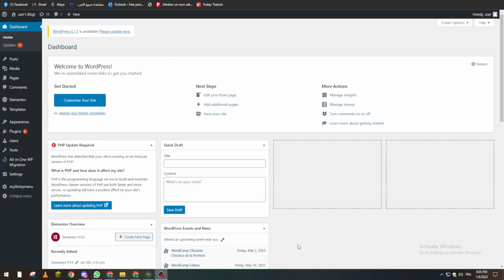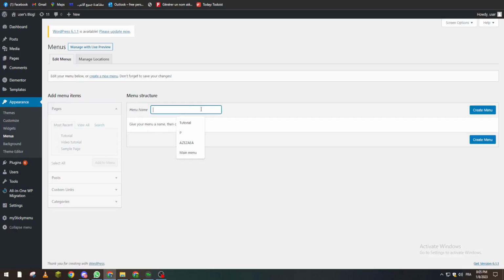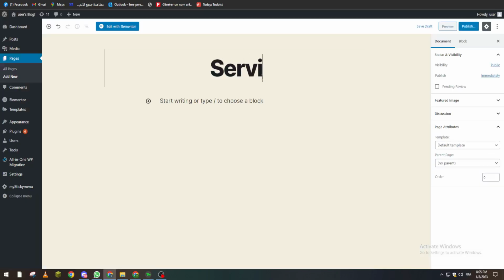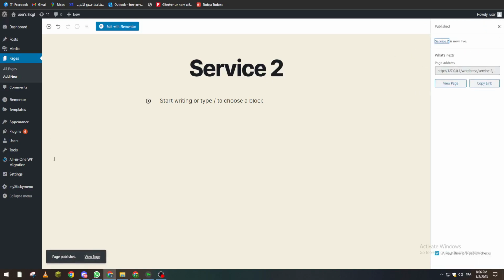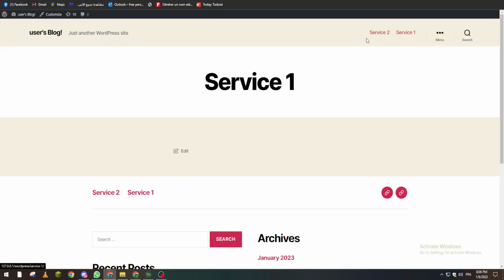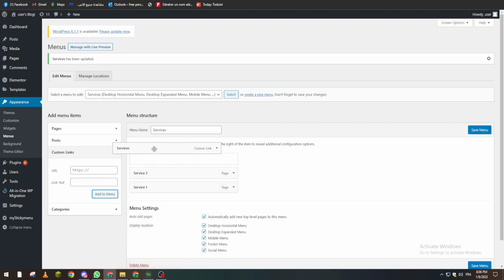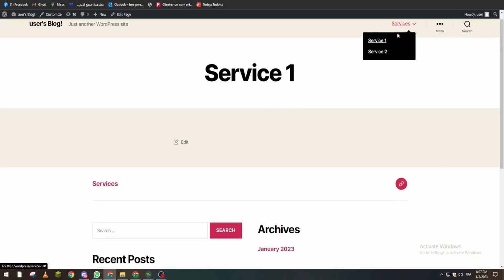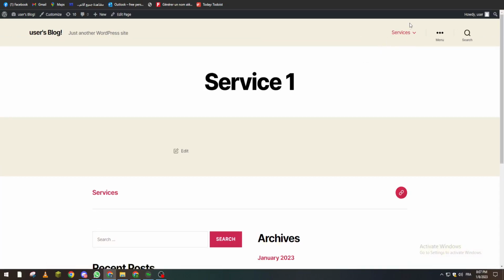How To Make Menu Item Not Clickable WordPress Tutorial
Today we talk about wordpress menu item non clickable,how to make a non clickable menu item in wordpress,non clickable menu wordpress,make menu item not clickable in wordpress